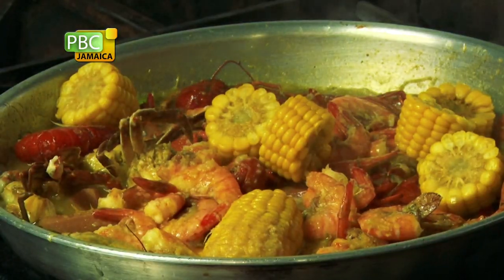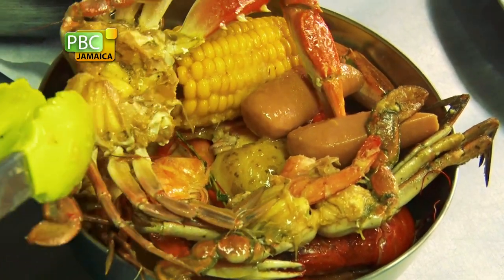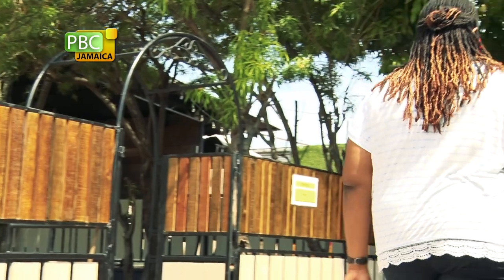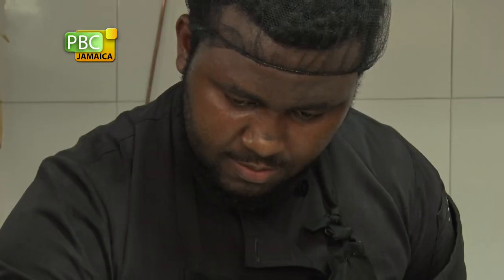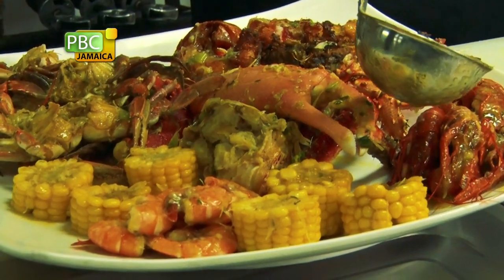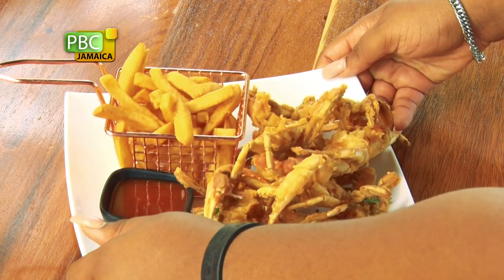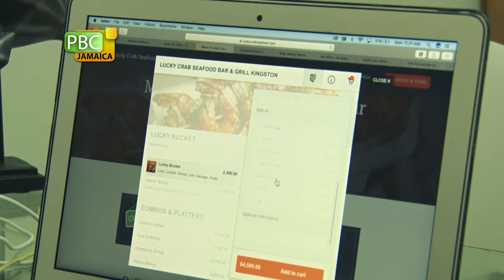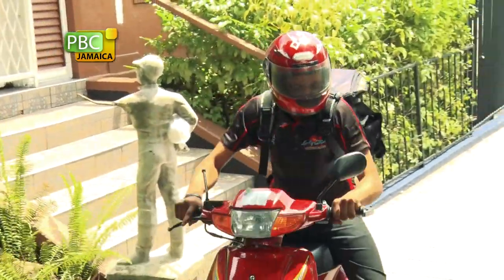CULINARY TRAILS Lucky Crabs Seafood Home of the Lucky Bucket